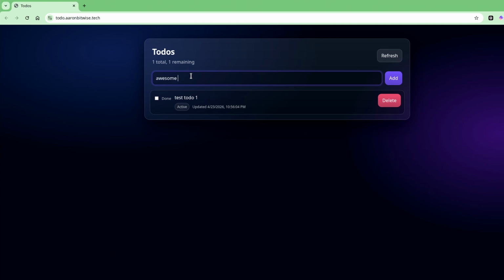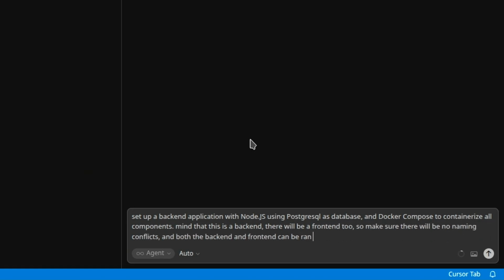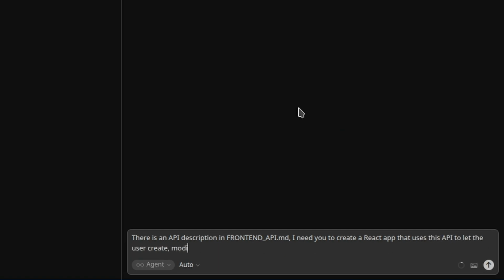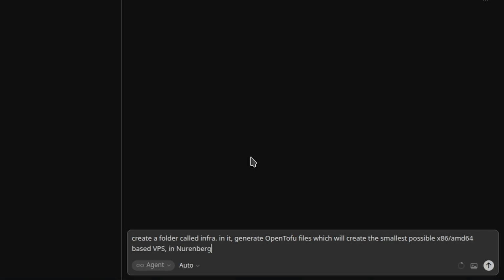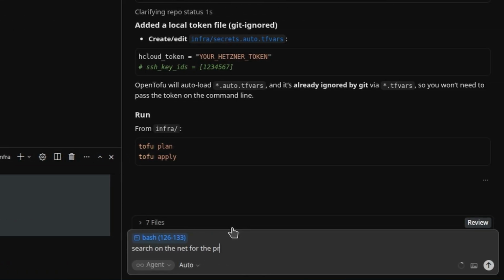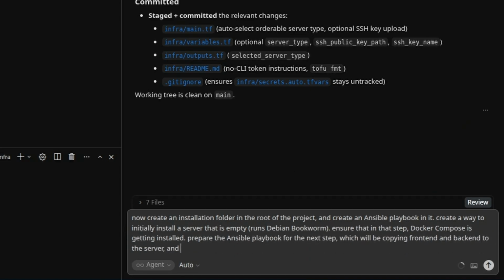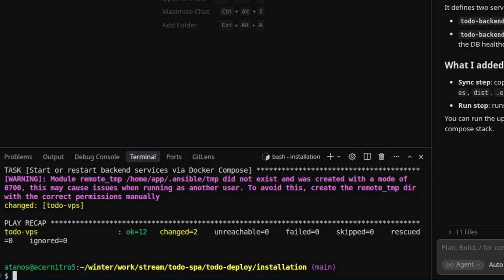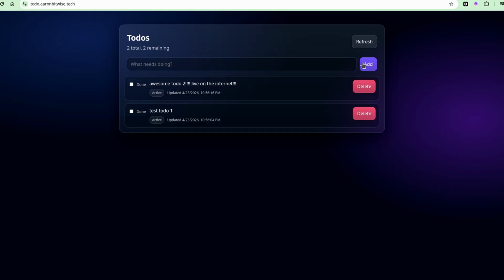I Put a Real App on the Internet Without Writing a Single Command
From empty folder to live, deployed app — the complete vibe coding workflow.

This is the video I wish existed when I started using AI to build software: a single walkthrough that takes you from nothing to a fully deployed Single Page Application on a real cloud server — prompts, mistakes, fixes, and all.

What you'll see:
- Building a React frontend + Node.js backend with AI assistance
- Every prompt I used, shown step-by-step so you can follow along
- The real errors I hit mid-process — and how to recover from them
- A practical intro to front-end debugging (this part alone is worth the watch)

Deployment stack covered:
Docker Compose → OpenTofu (Terraform-compatible) → Ansible → Caddy, deployed on Hetzner Cloud. This is a production-grade setup, not a toy example - but I walk through it one piece at a time.

Aaron Bitwise Weekly — 5-minute breakdowns on the "why" behind the "how"

00:00: Intro
01:30: Backend for the todo app
04:31: Frontend for the todo app
06:20: Deployment repo setup, server provisioning with OpenTofu
10:54: Installation of front-end with Ansible
14:28: Back-end and Caddy configuration
16:01: Testing and debugging
17:07: Outro